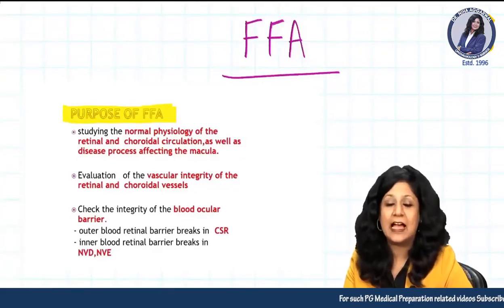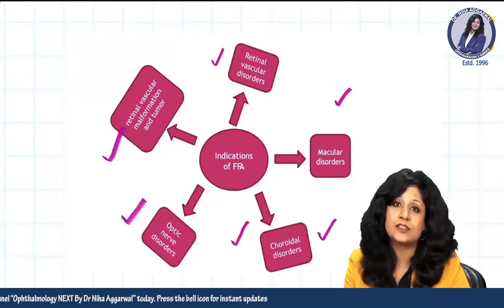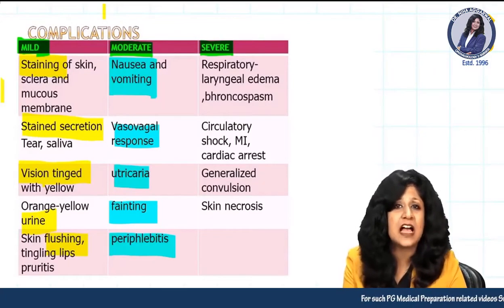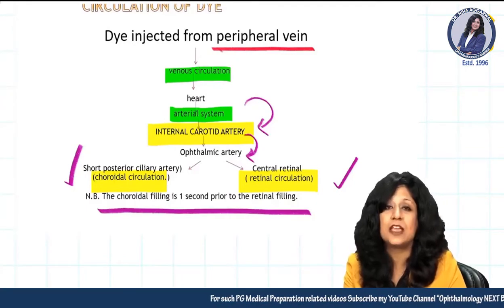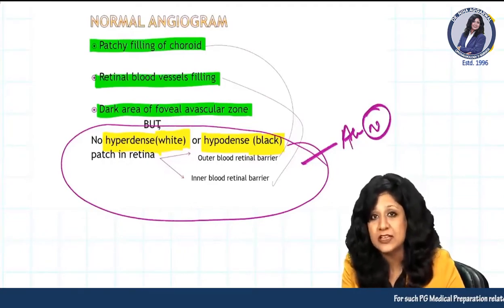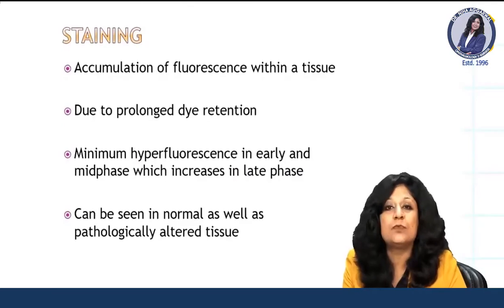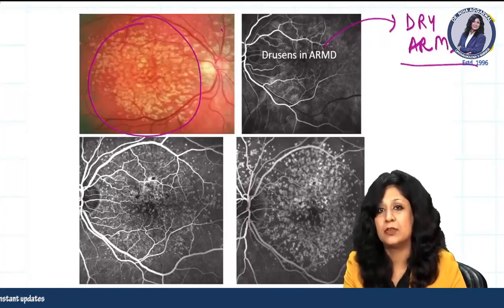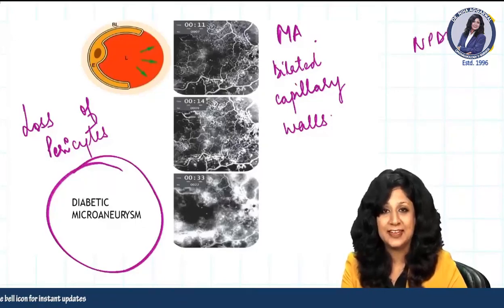Ophthalmology Rewind_ Fundus Fluorescein Angiography_ NEET PG Preparation || Dr. Niha Aggarwal